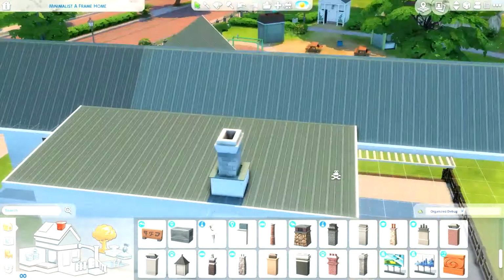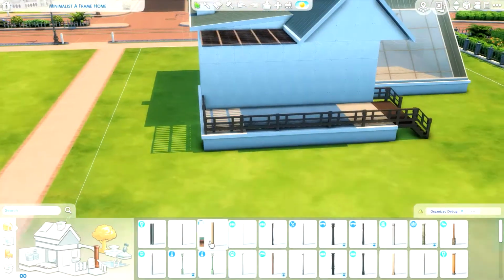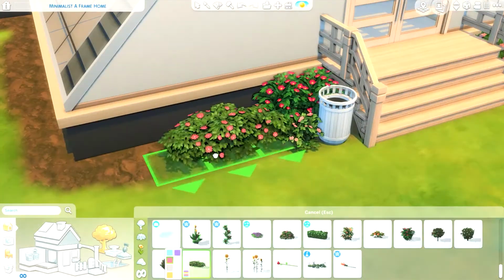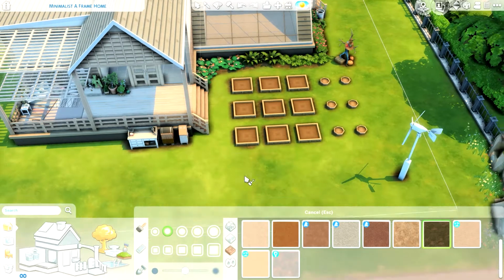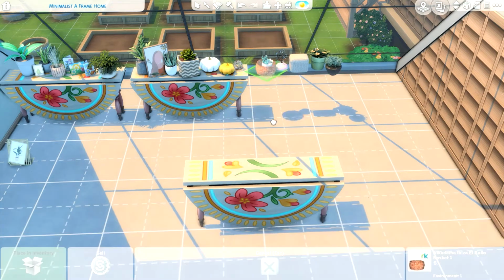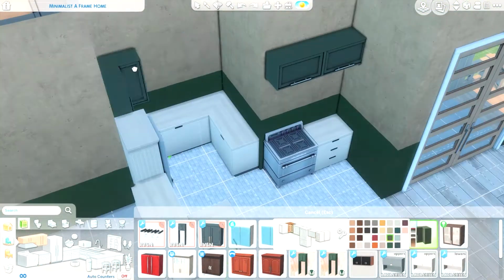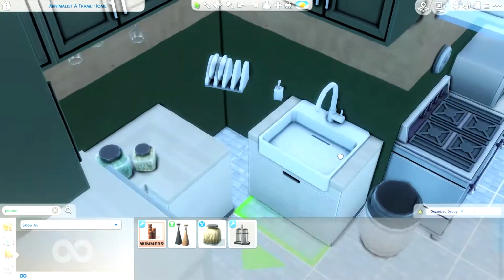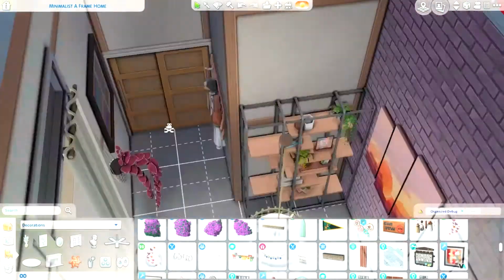The Sims 4 Speed Build: Plant Lover's Home + CC Links!🌼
Hey everyone! I hope you enjoy this cosy home for a sim couple that love all things plants and gardening! Below you can find some of my fave CC links, but if there's anything else you want to check out just let me know -

ORIGIN ID - @maddyj1996